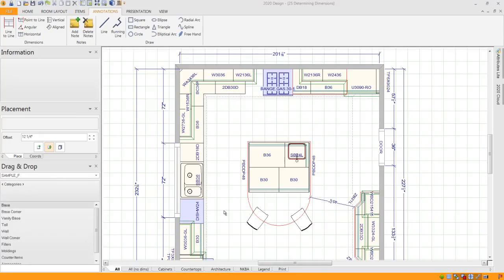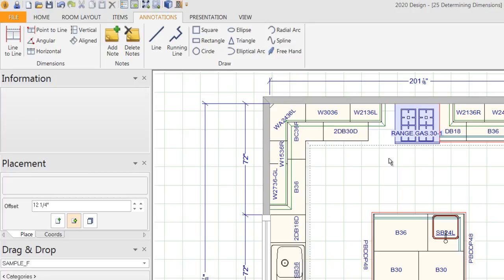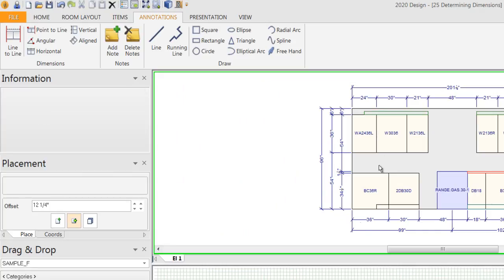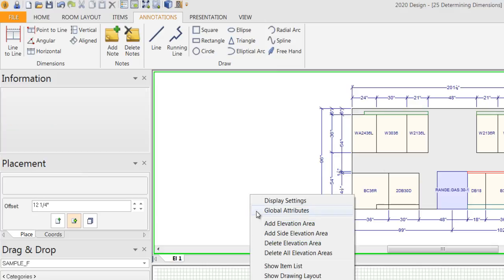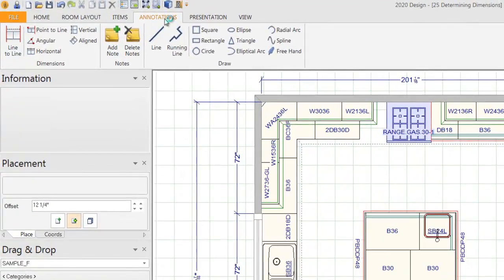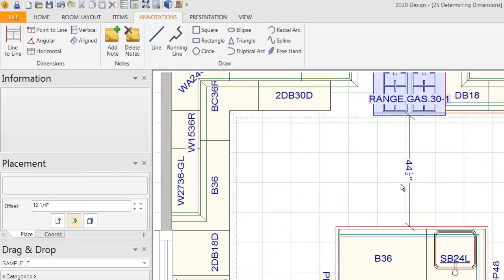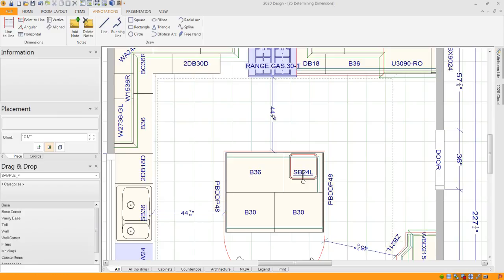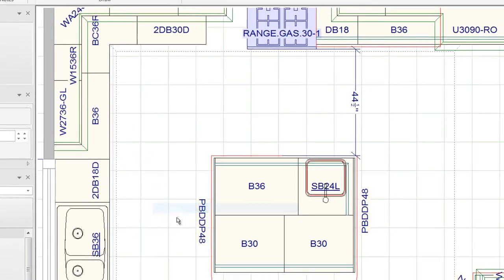33 determining dimensiosn